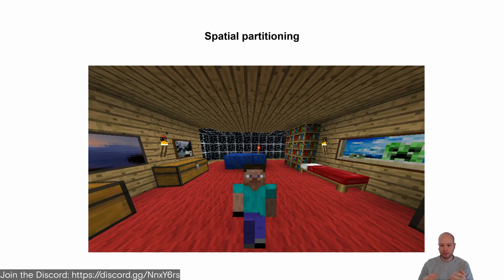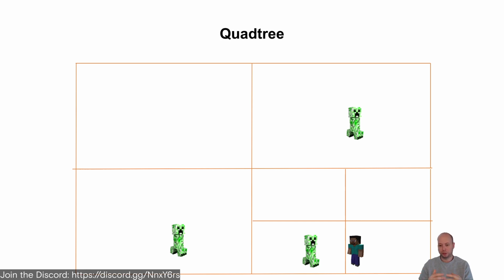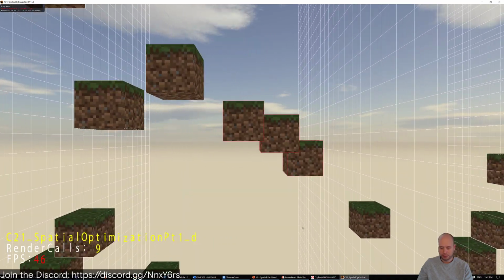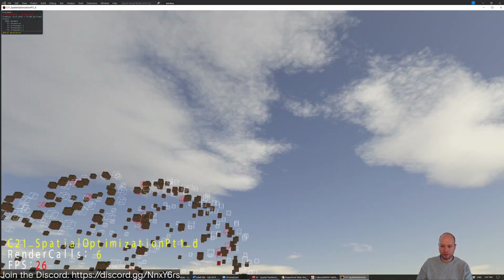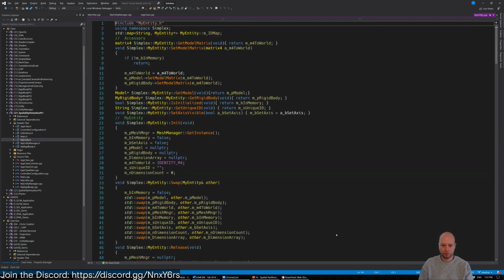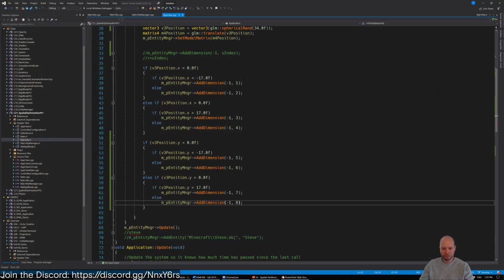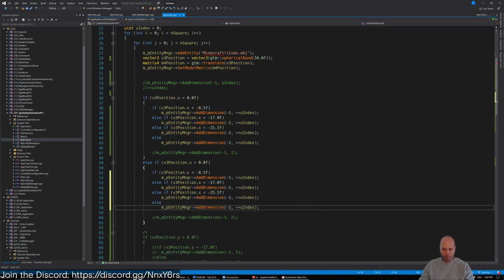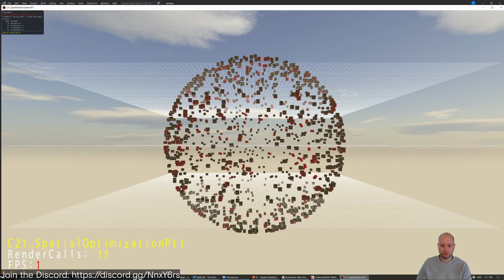IGM309 - Spatial Partitioning